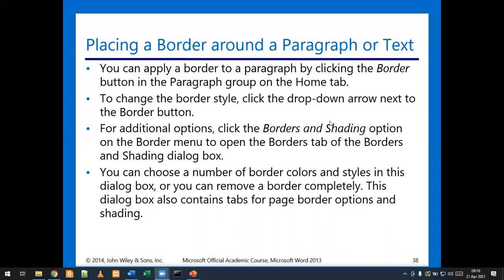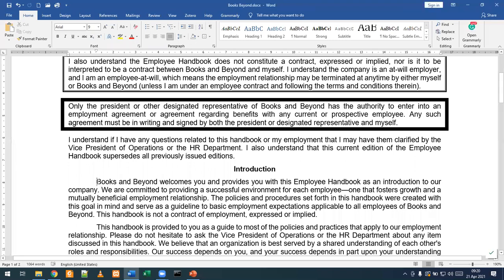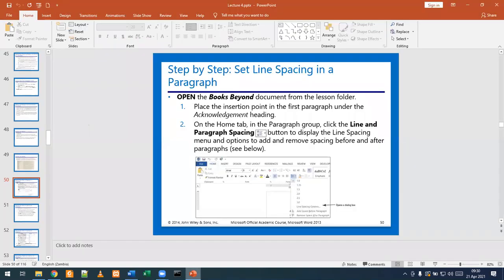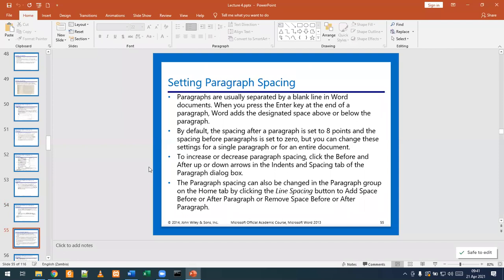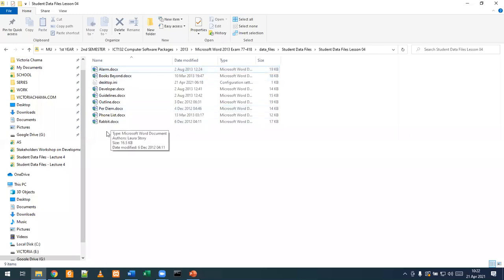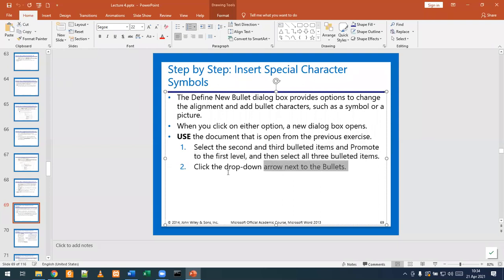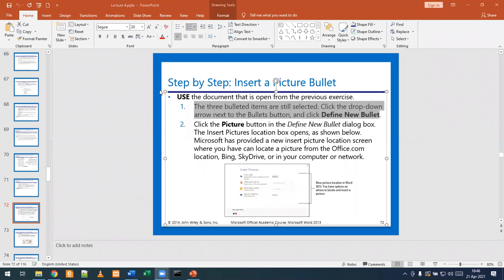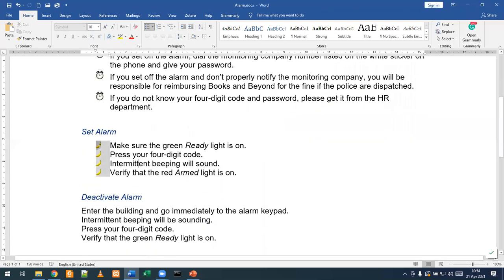ICT132 Group A - Lecture 4 - Part 2